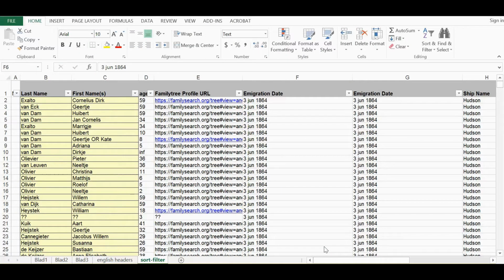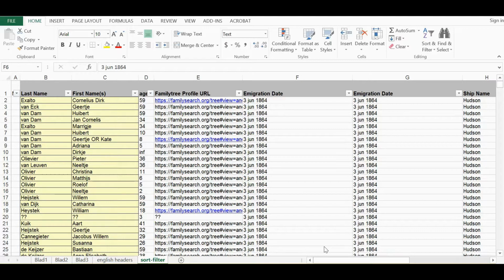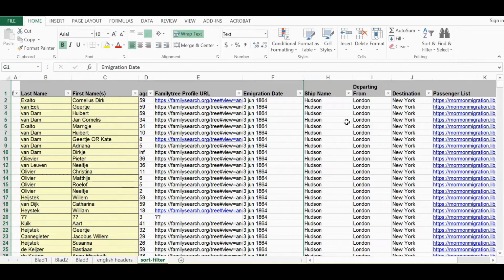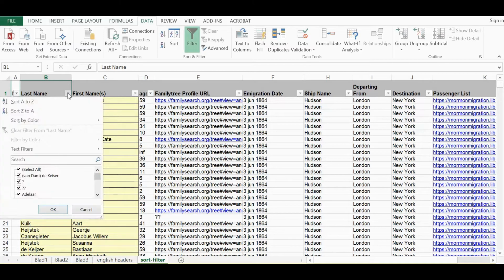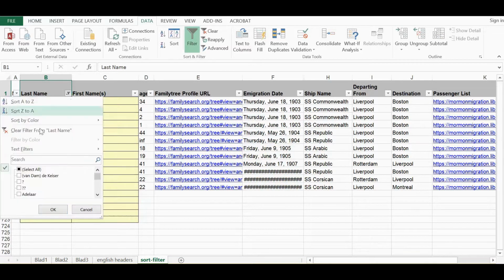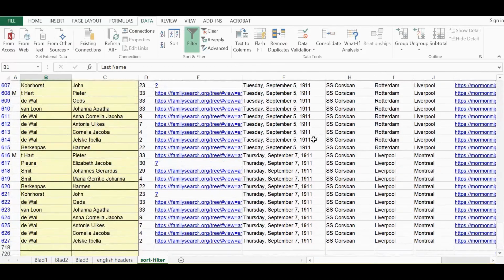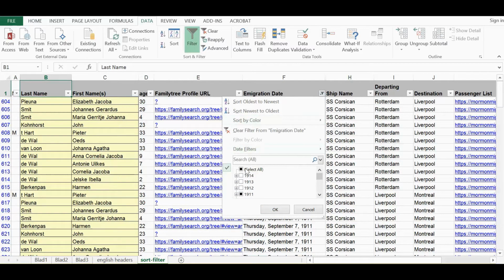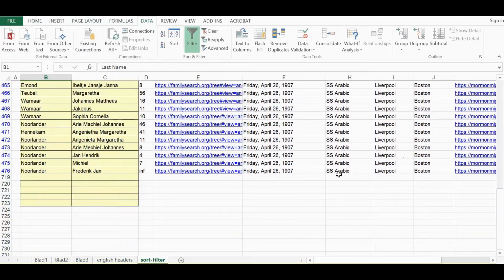Genealogy 101 - Tip 75 (Spreadsheets of Key Information and Facts)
Step-by-step instructions for putting key and frequently-referenced family history information and facts into spreadsheets, making the information searchable, sortable and filterable in a matter of seconds. From the book “Genealogy 101: Ten Lessons I Wish I Had Known When I Began Researching My Family History” by Jedd K. Parkinson.  Check out TechSmartInnovation.com for more info.